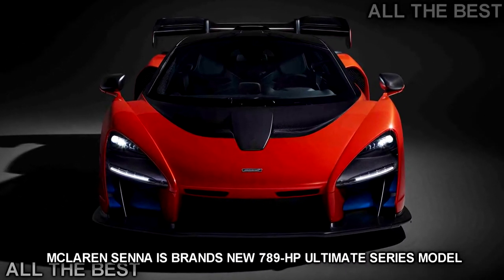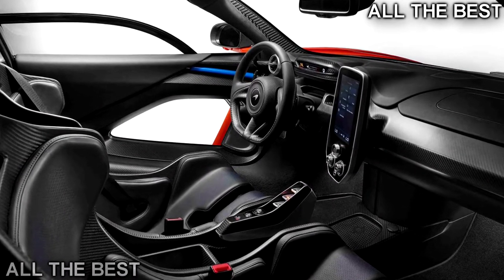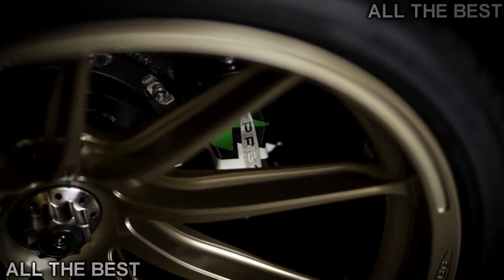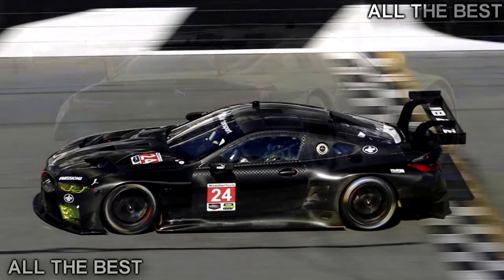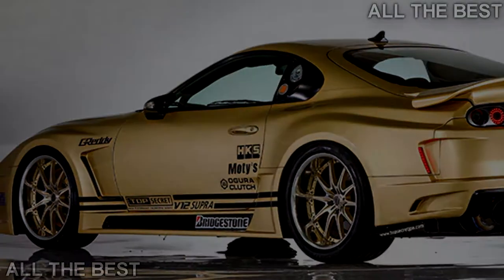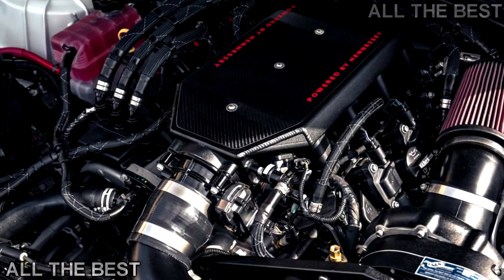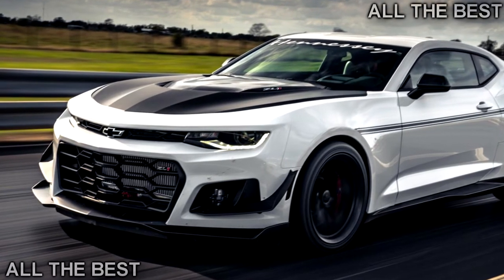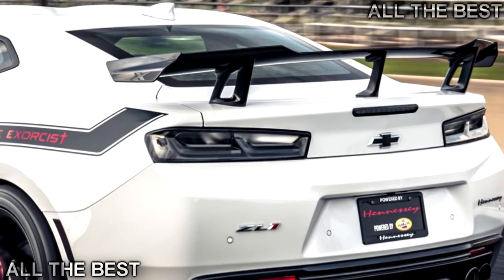6 NEW Improved strong sports car 2019 you need to see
6 NEW Improved strong sports car 2019 you need to see

1.MCLAREN SENNA IS BRAND’S NEW 789-HP ULTIMATE SERIES MODEL

2.Revealed the one-off Pagani Huayra Lampo

3.The BMW M8 Le Mans car is nearly here

4.The world's most infamous Toyota Supra is for sale

5.Hennessey Exorcist review 1,000bhp Camaro tested

6.ARES DESIGN REVEALS DE TOMASO PANTERA HOMAGE